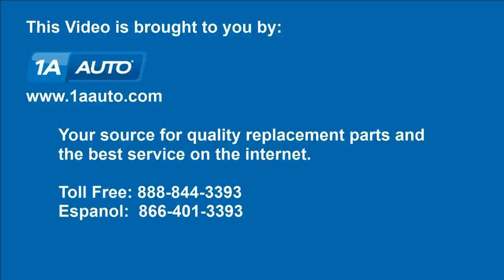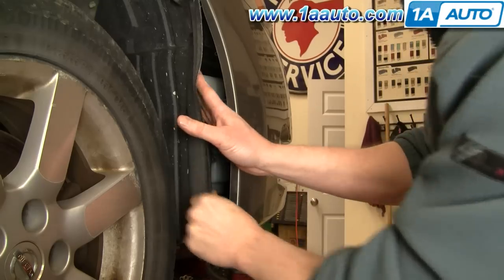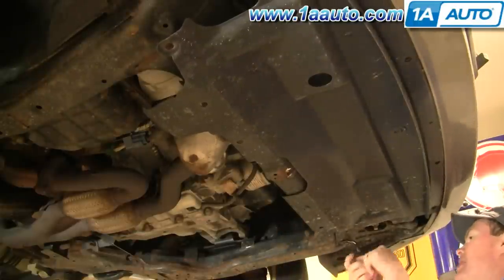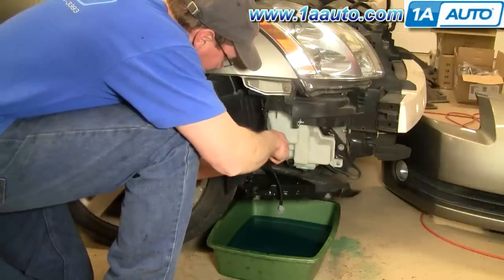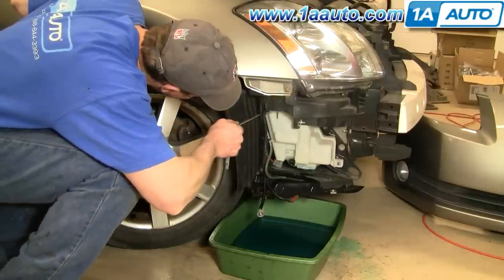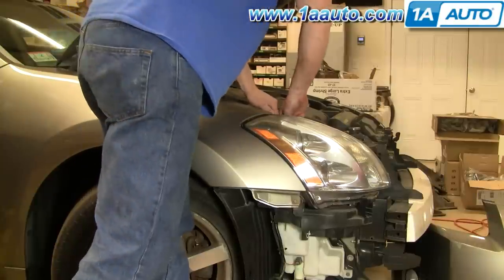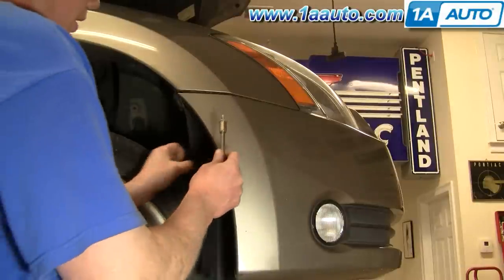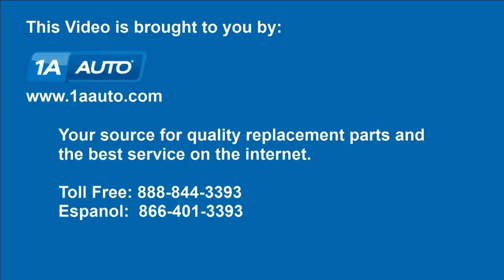How To Replace Washer Bottle 04-08 Nissan Maxima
1A Auto shows you how to repair, install, fix, change or replace a broken, damaged, split or leaking windshield washer bottle. This video is applicable to 04, 05, 06, 07, and 08 Nissan Maxima models.